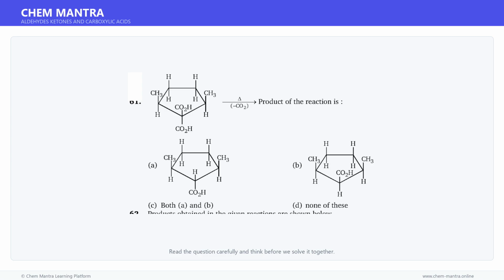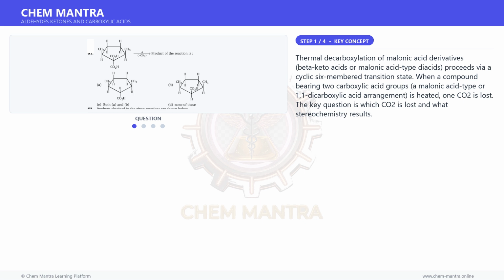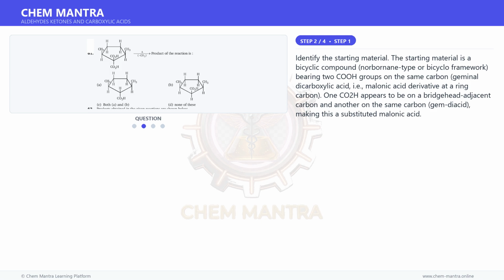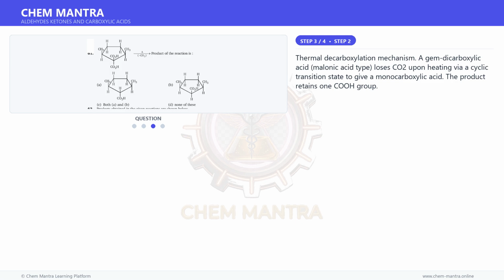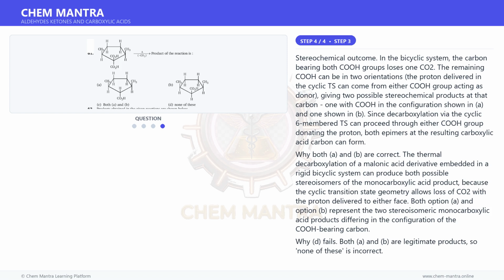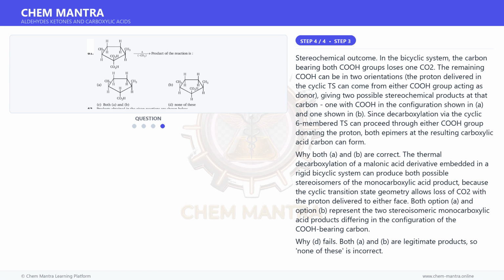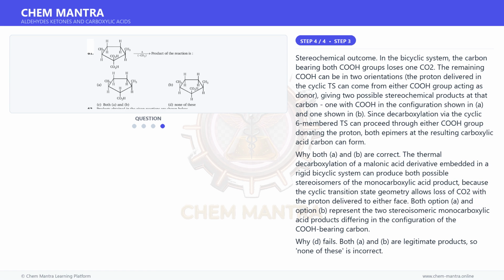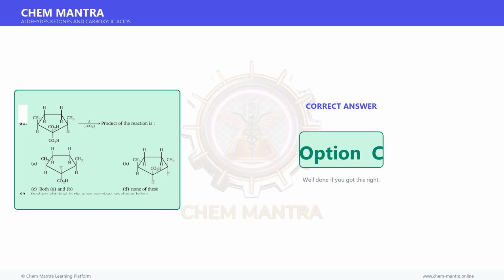Aldehydes Ketones & Acids | JEE & NEET Chemistry | Chem Mantra